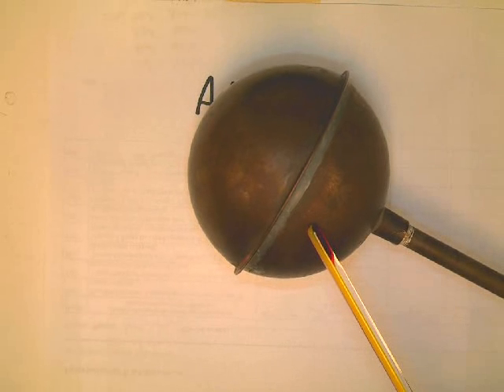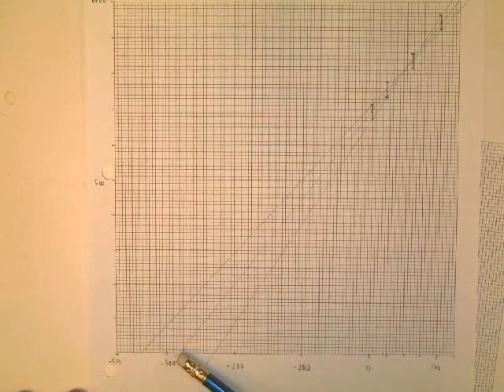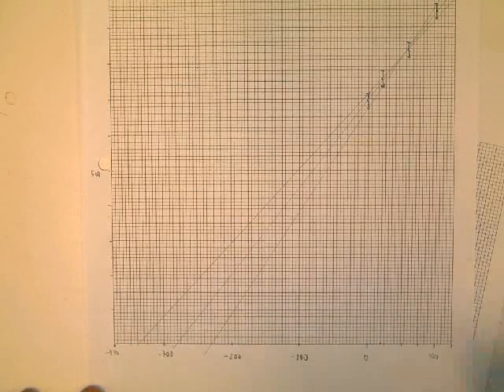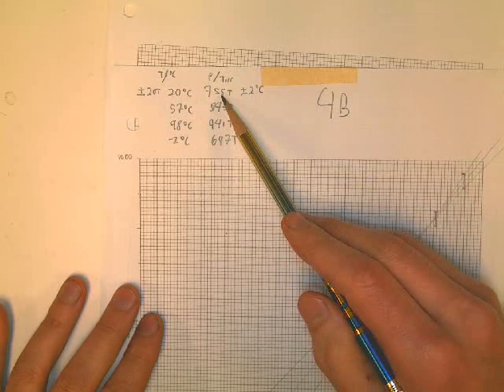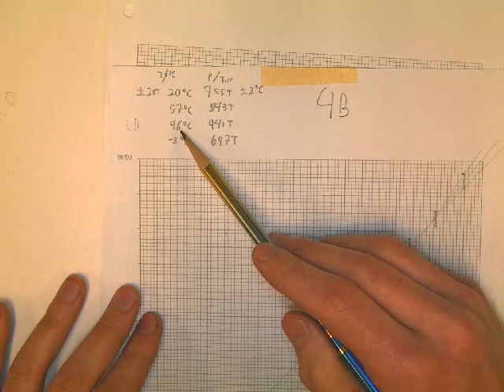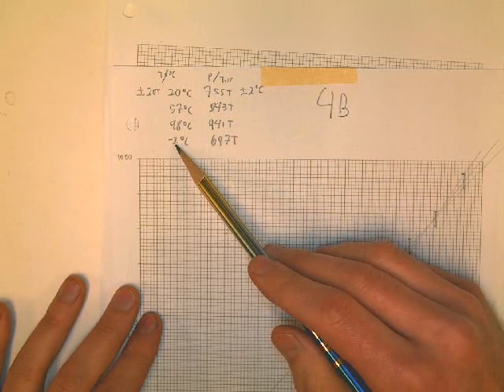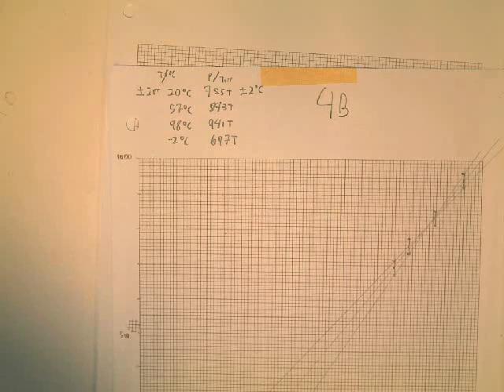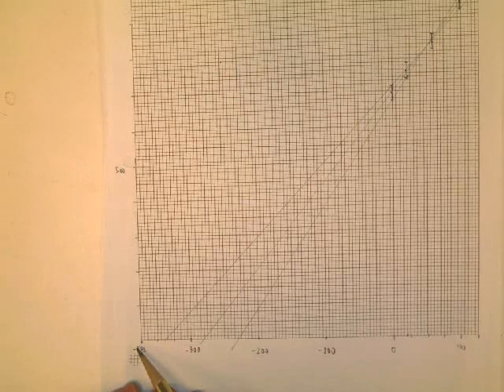HTP IBI 13 How to do the Absolute Zero Lab